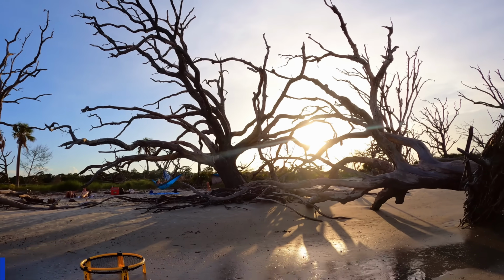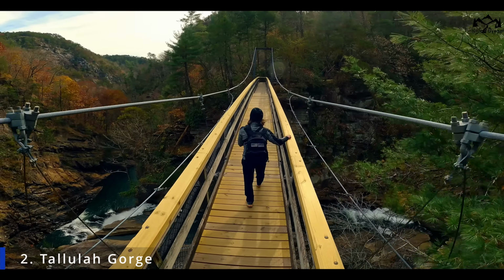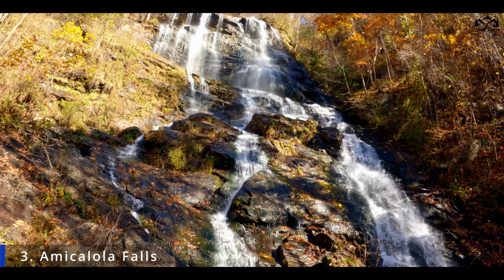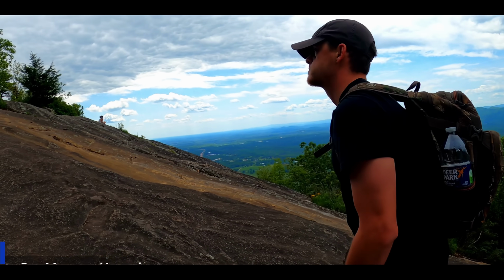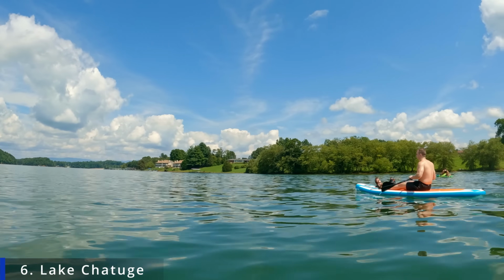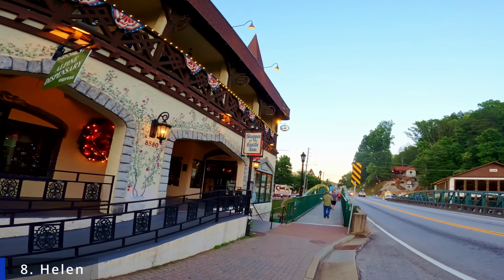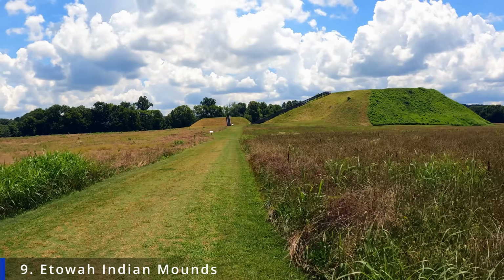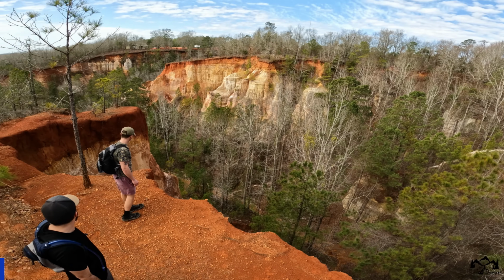Georgia's 10 MUST SEE Places to Visit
I've traveled to every city in Georgia, USA. And also to just about every notable place from mountains, waterfalls, historic sites, archaeological sites, etc. Out of every place, I narrowed it to my honest 10 best places to visit in the state of Georgia, USA.

Georgia is a state in the Southeastern region of the United States, bordered to the north by Tennessee and North Carolina; to the northeast by South Carolina; to the southeast by the Atlantic Ocean; to the south by Florida; and to the west by Alabama. Georgia is the 24th-largest state in area and 8th most populous of the 50 United States. Its 2020 population was 10,711,908, according to the U.S. Census Bureau.[5] Atlanta, a "beta(+)" global city, is both the state's capital and its largest city. The Atlanta metropolitan area, with a population of more than 6 million people in 2021, is the 8th most populous metropolitan area in the United States and contains about 57% of Georgia's entire population.[6]

Founded in 1732 as the Province of Georgia and first settled in 1733, Georgia became a British royal colony in 1752. It was the last and southernmost of the original Thirteen Colonies to be established. Georgia is defined by a diversity of landscapes, flora, and fauna. The state's northernmost regions include the Blue Ridge Mountains, part of the larger Appalachian Mountain system. The Piedmont plateau extends from the foothills of the Blue Ridge south to the Fall Line, an escarpment to the Coastal Plain defining the state's southern region. Georgia's highest point is Brasstown Bald at 4,784 feet (1,458 m) above sea level; the lowest is the Atlantic Ocean. With the exception of some high-altitude areas in the Blue Ridge, the entirety of the state has a humid subtropical climate. Of the states entirely east of the Mississippi River, Georgia is the largest in land area.[11]

We believe that life doesn't have to be the same day every day. You can Build The Dream life through exploration, travel, & adventure.

Timecodes
0:00 - Intro
0:37 - Driftwood Beach
1:25 - Tallulah Gorge
2:27 - Amicalola Falls
3:07 - Savannah, GA
3:57 - Mount Yonah
4:25 - Lake Chatuge
5:03 - Cloudland Canyon
5:56 - Helen, GA
6:42 - Etowah Indian Mounds
7:42 - Providence Canyon
8:23 - Summary